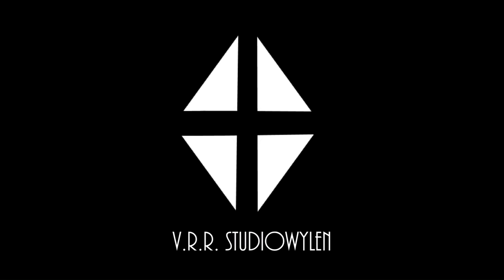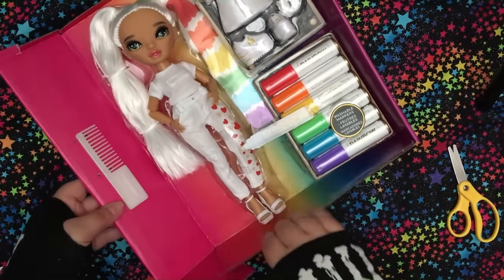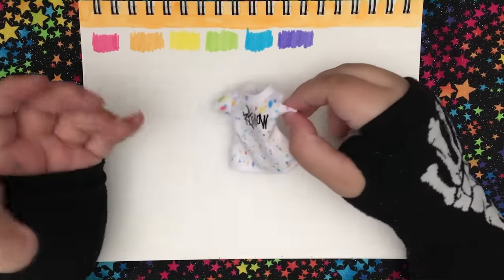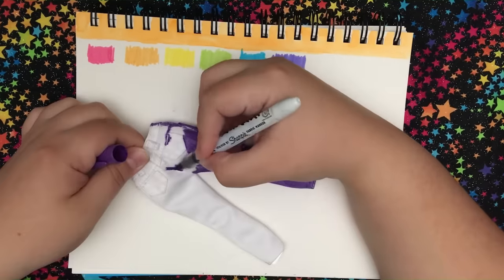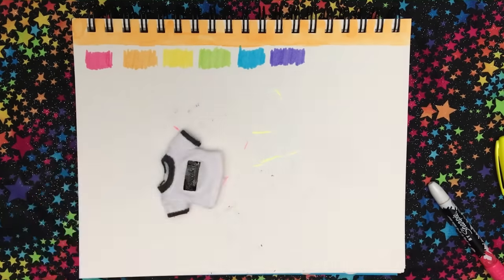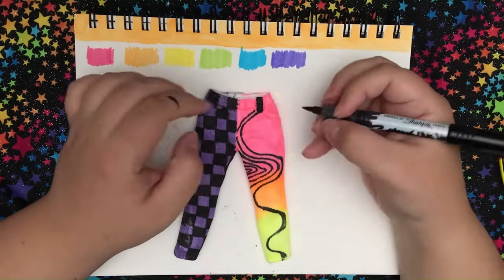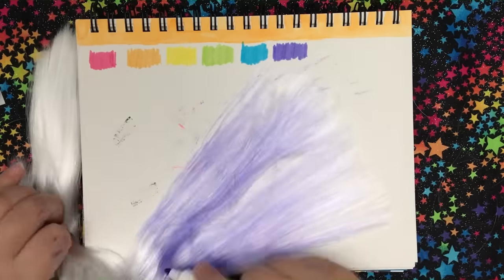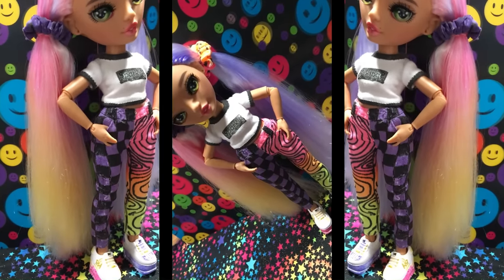DECORATING A RAINBOW HIGH DOLL - Color & Create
Having fun decorating a RH Doll.
Links to my Instagram, TikTok and more can be found
Intro 0:00
Unboxing 0:39
Marker Test 5:12
The Clothes 7:34
The Accessories 10:11
The Hair 11:24
Cocept Art And The Reveal 13:14
And Outro 13:33